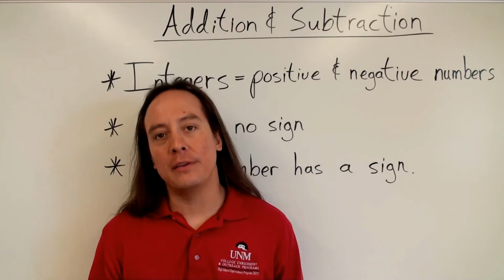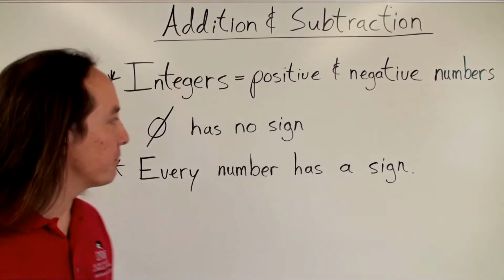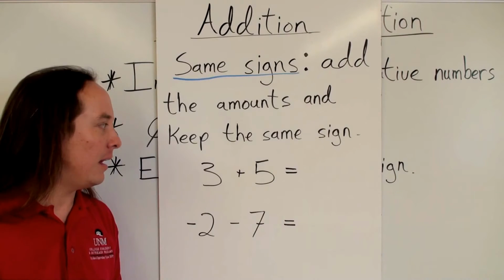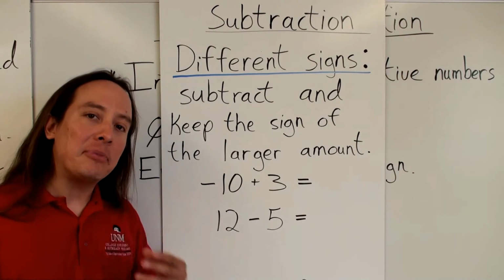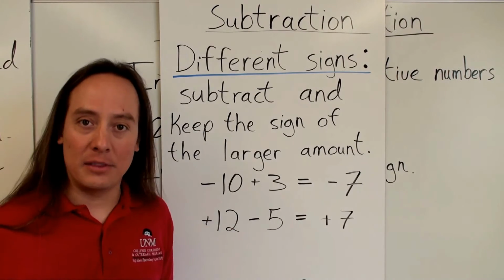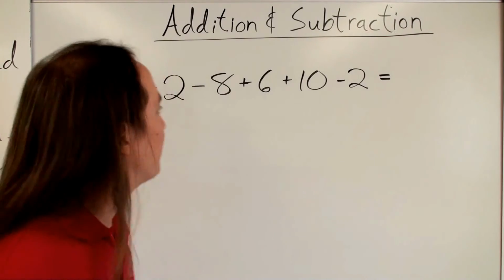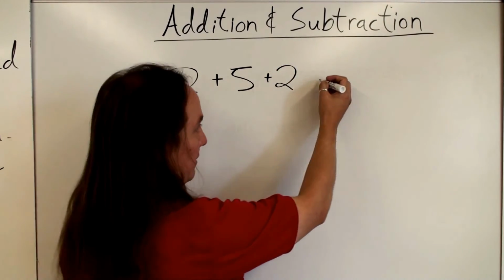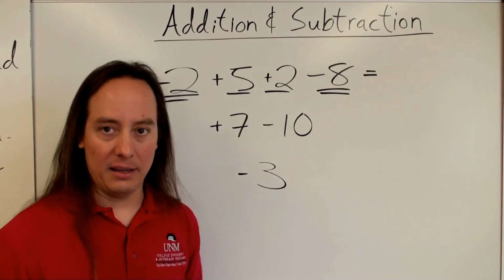UNM HEP - Addition and Subtraction with Integers